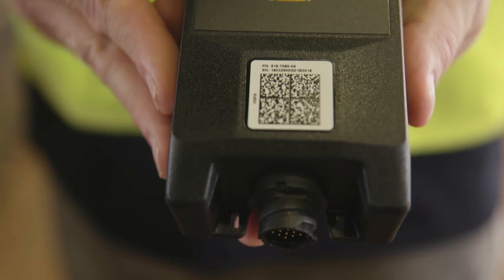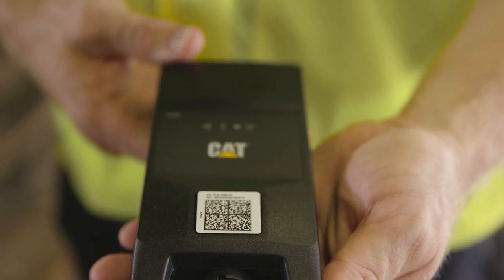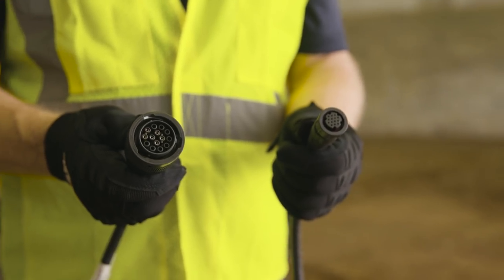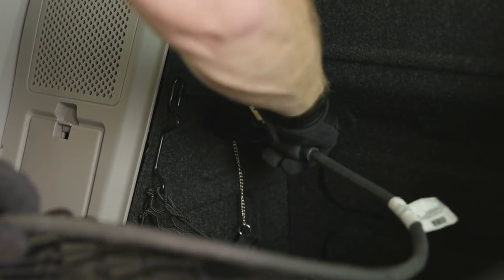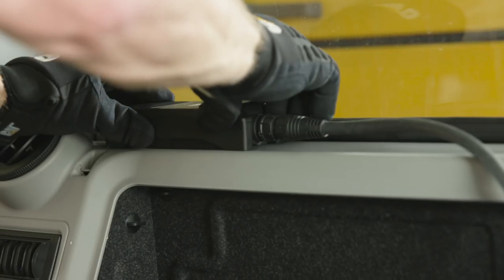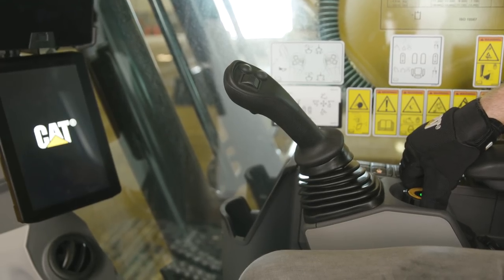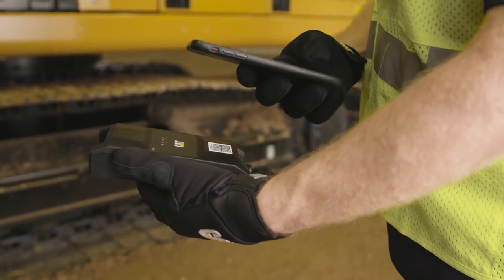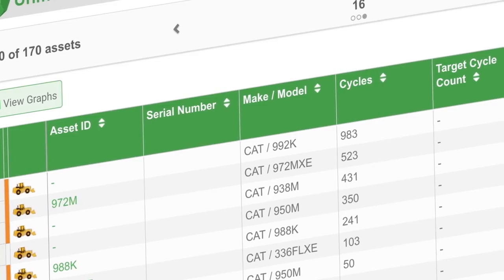Cat® Product Link™ | How To Install Your Device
This tutorial shows the simple steps to install a Product Link™ (PL542) device on a machine.  By following a few easy steps, your machine can be connected in a matter of minutes. Check out more information on Product Link™ and the PL542 device.